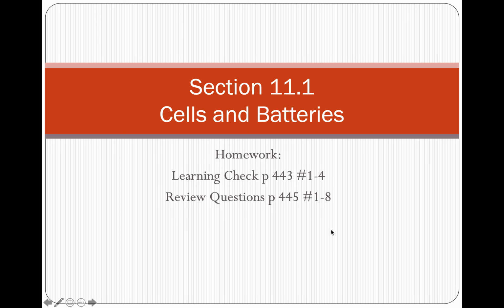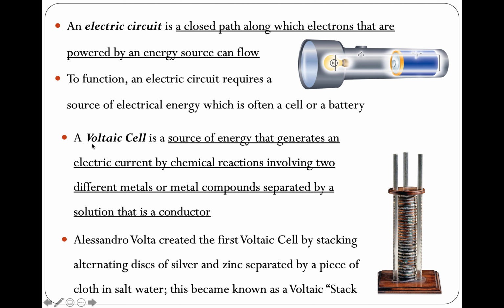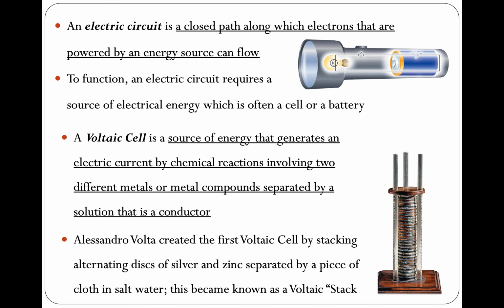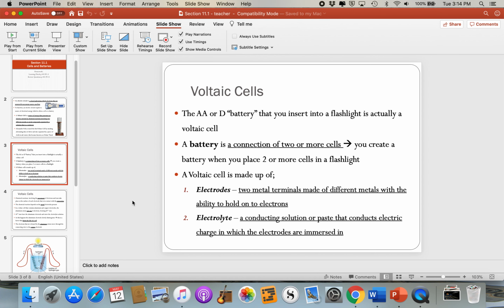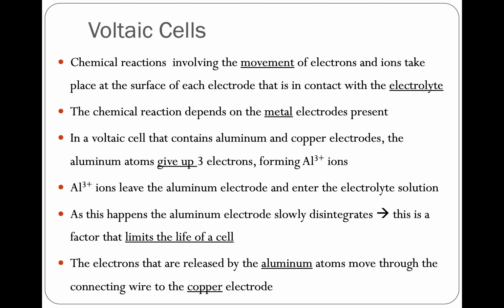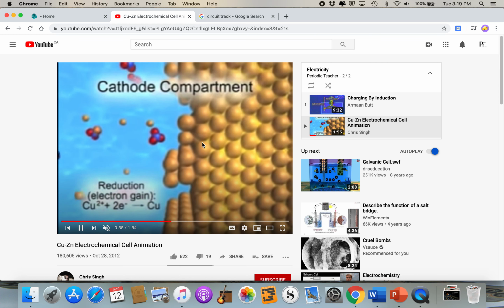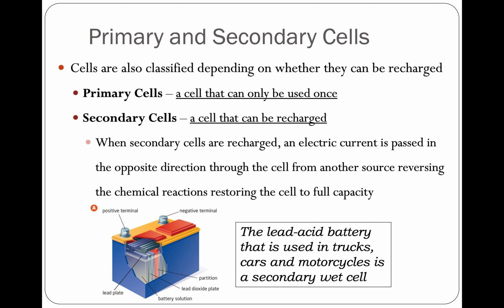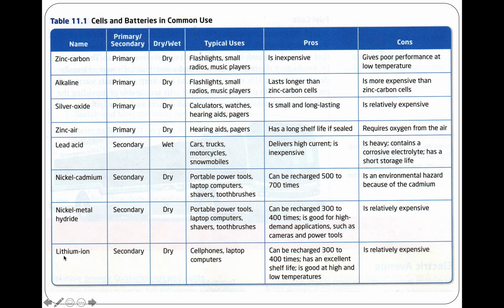11.1- Cells and batteries